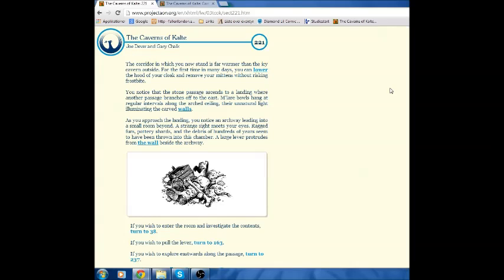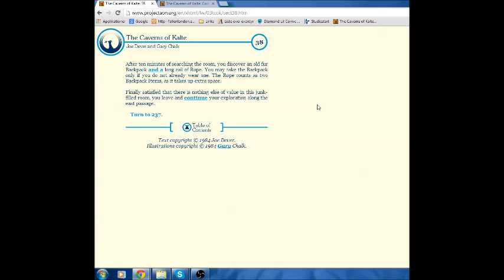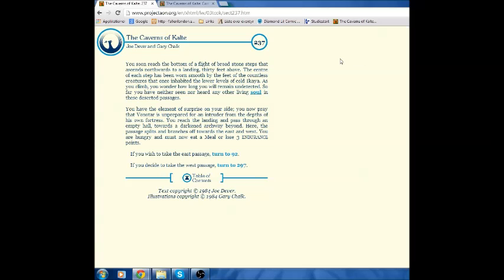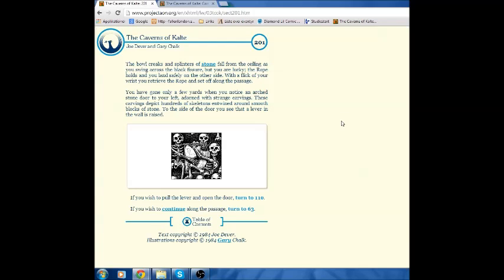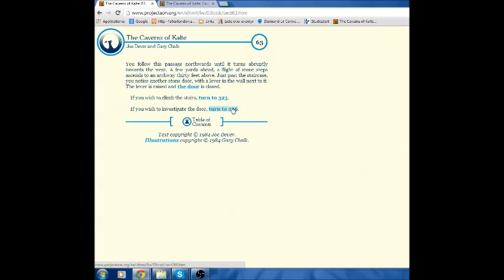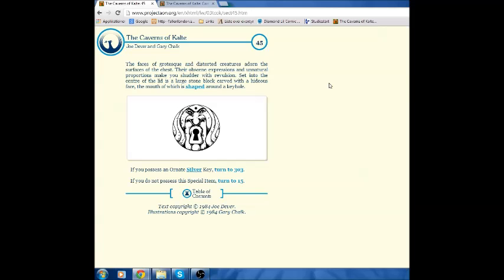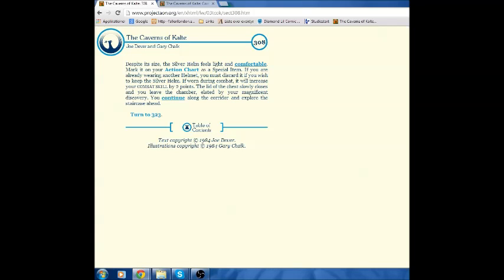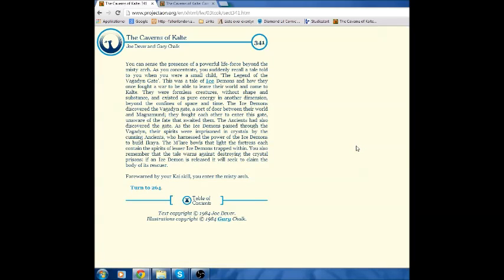Let's Co-op Lone Wolf Blind Part 21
Sightseeing Ikaya